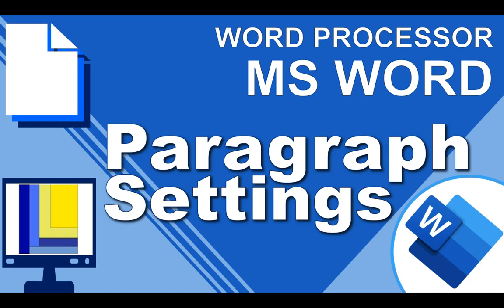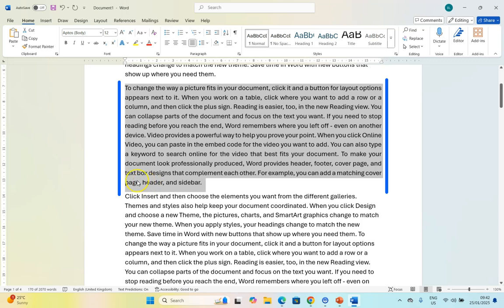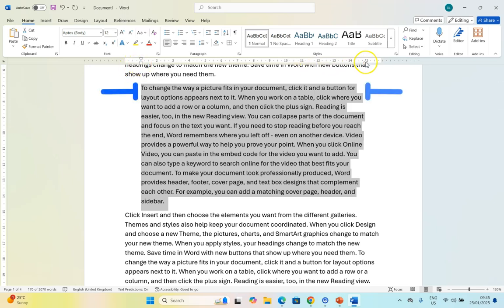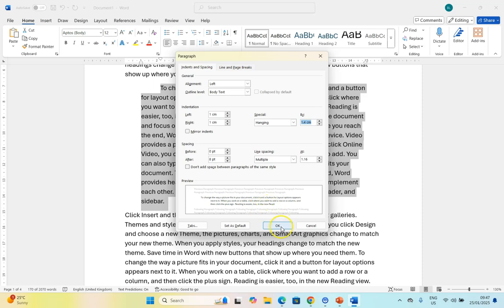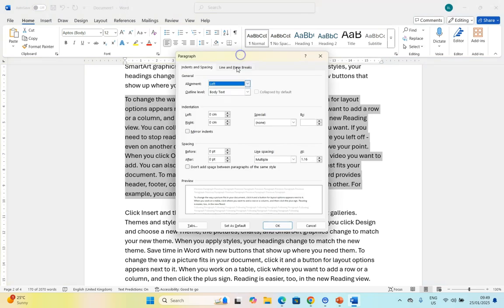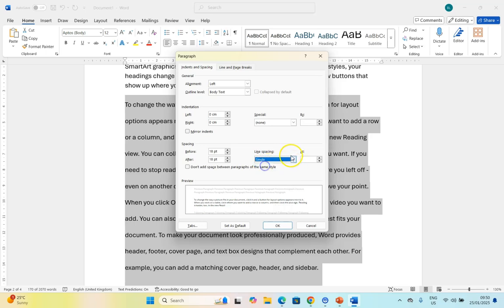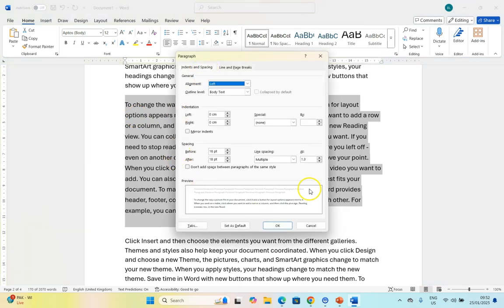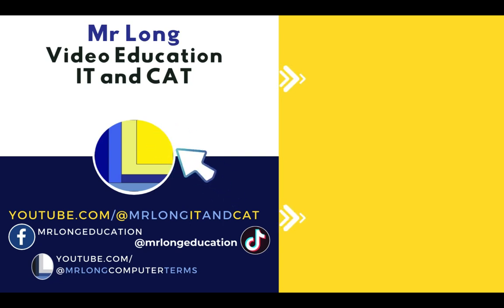MS Word | Paragraph Settings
If you setup your paragraphs in Microsoft Word documents using the settings provided, arrange the text in your document in exactly the way you want it presented without having to press spacebar, soft enters or tabs to arrange the text. This video covers how to format the text in your paragraph's alignment, the indentation and the spacing of the text.

0:00 Introduction
0:16 Bullet Lists
4:19 Numbered Lists